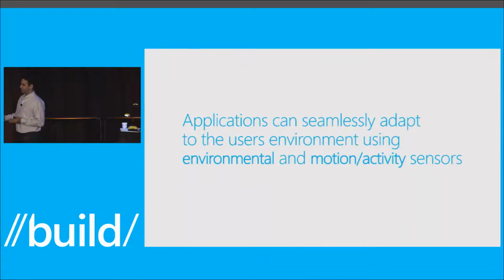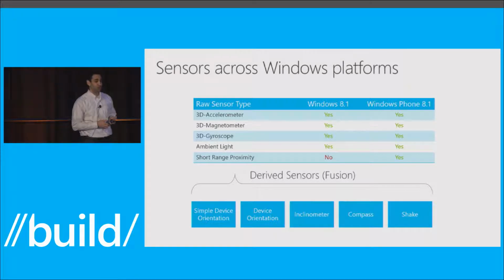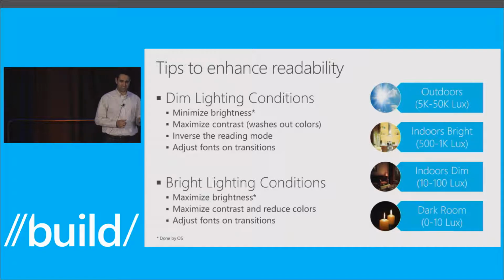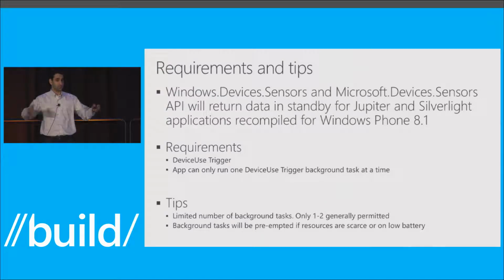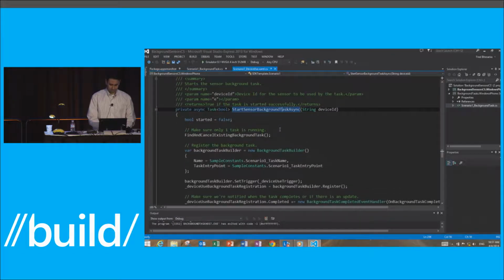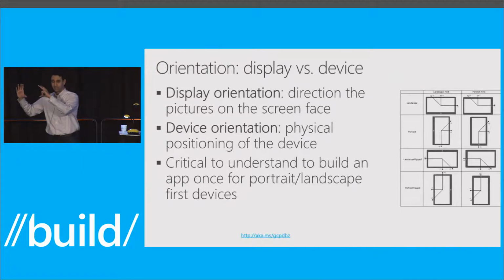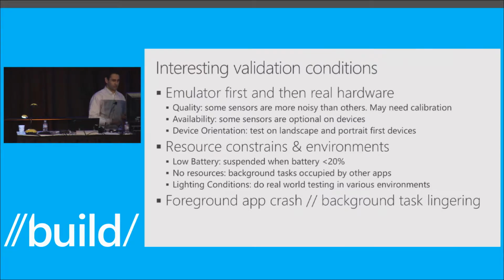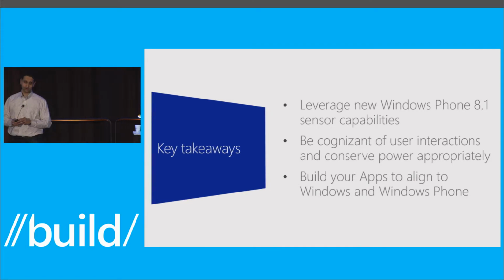Build 2014 Sensors Platform Enhancements in Windows Phone